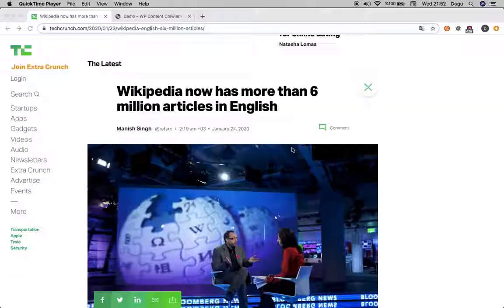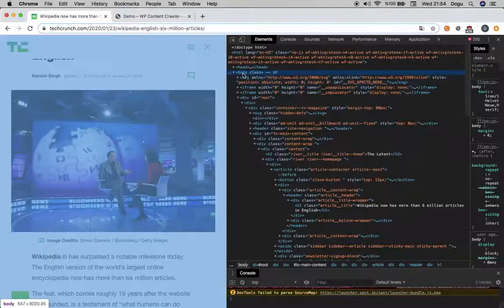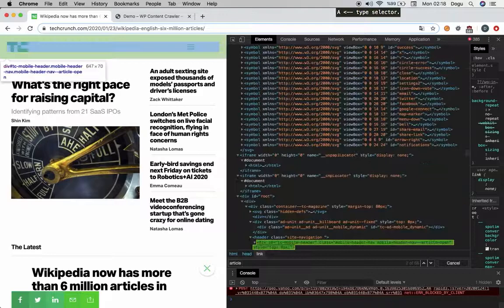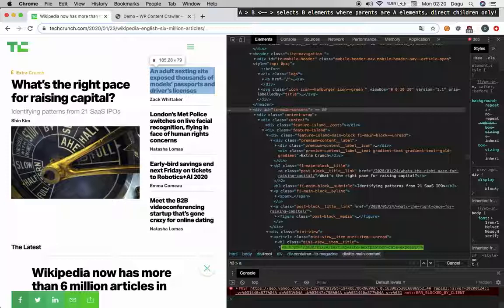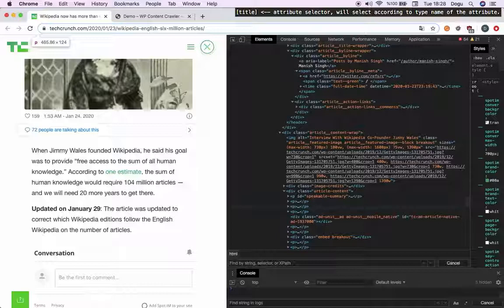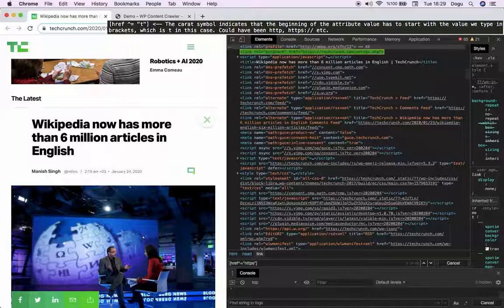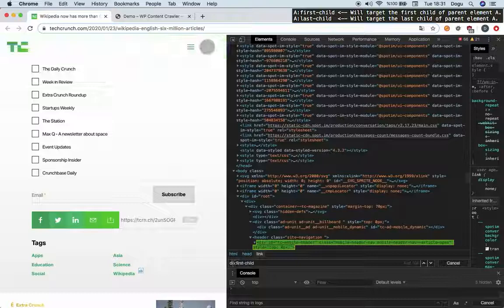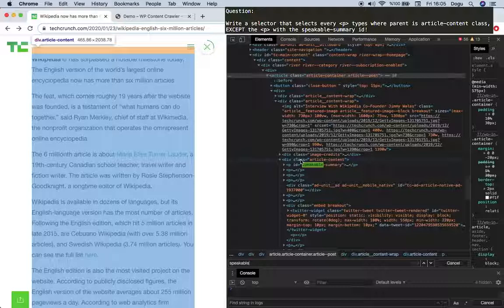HTML & CSS Selectors - WordPress Content Crawler Academy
You would like to know about HTML and CSS Selectors, in this video we will go through most of them with examples!

Question of the day: 11:38

WP Content Crawler - Get content from almost any site, automatically!

WordPress Content Crawler, is a WordPress Plugin for your websites, and by using it you automatically get content from almost any site to your WordPress site.